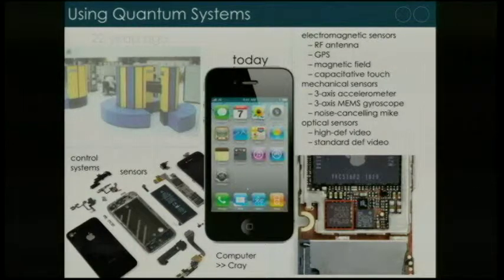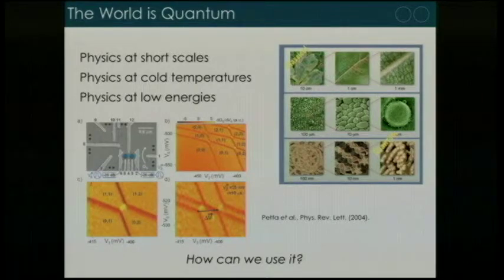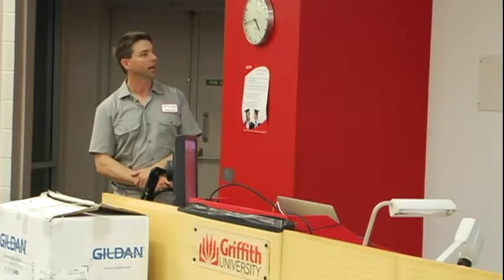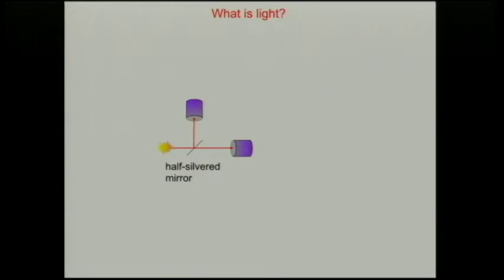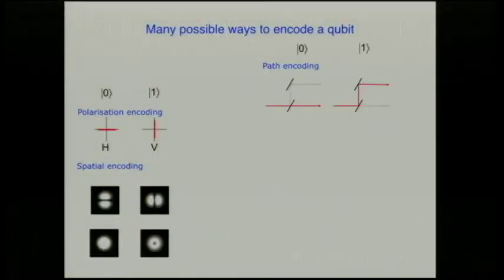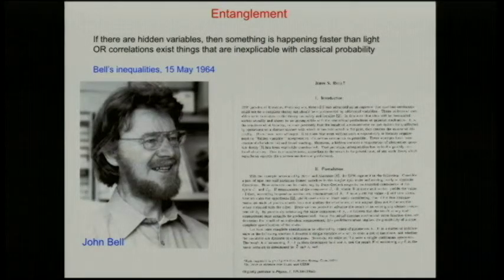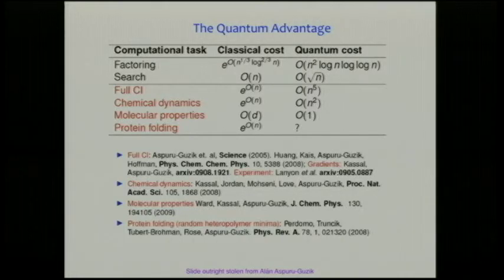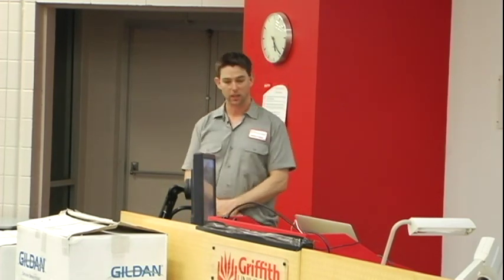State of Quantum Computing, and Related Open Source Projects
Dr Tom Stace